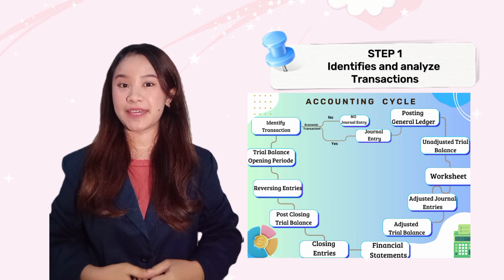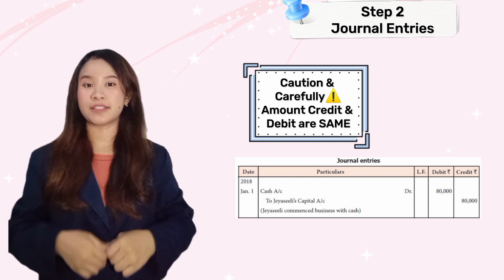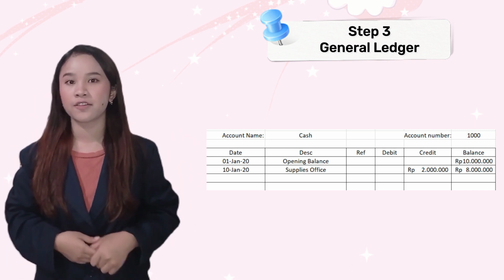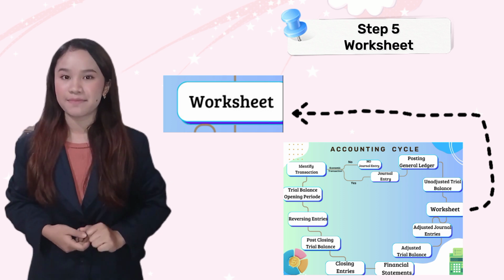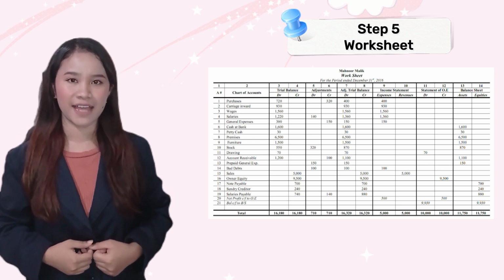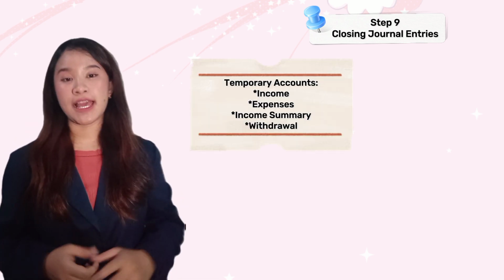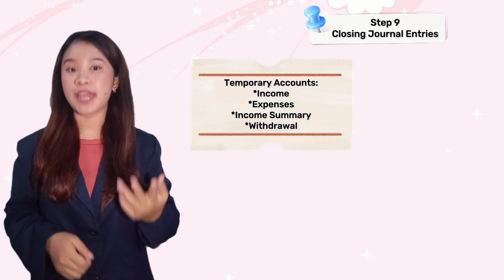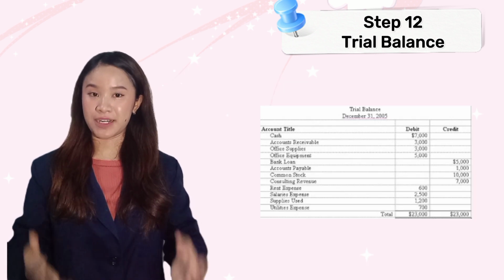Assessment Mid Semester- Accounting Cycle Flowchart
Accounting Cycle Flowchart
by ;
Judika Tharuly Saruksuk
Polytechnic State of Batam